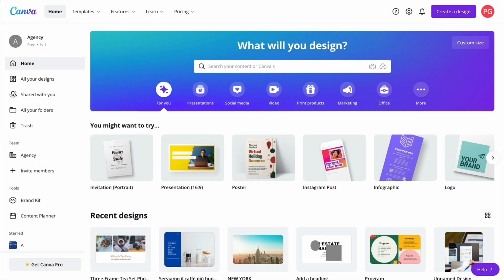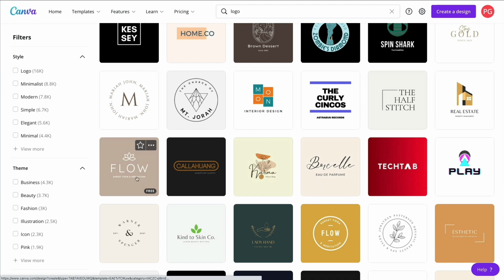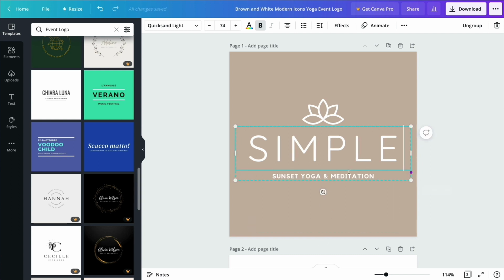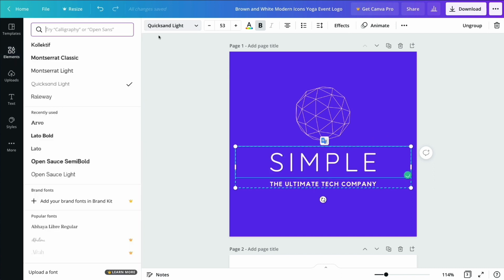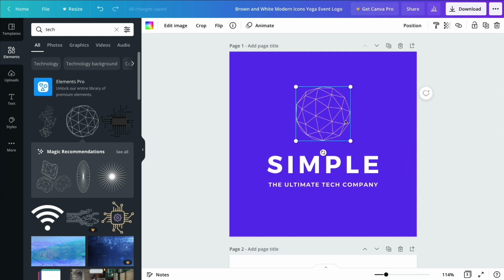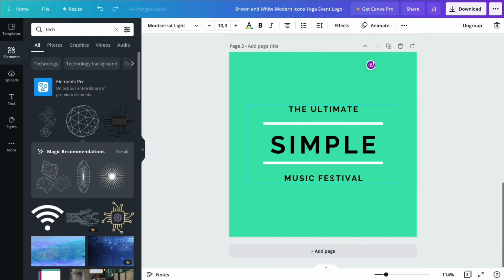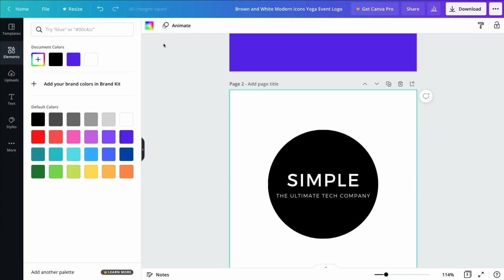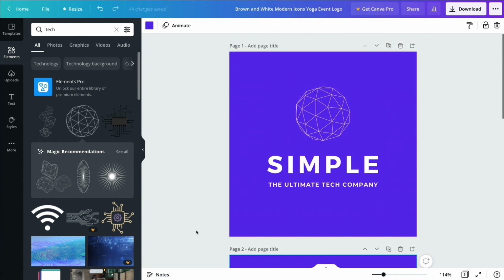Let's Design a Logo in Canva: Tutorial for Beginners